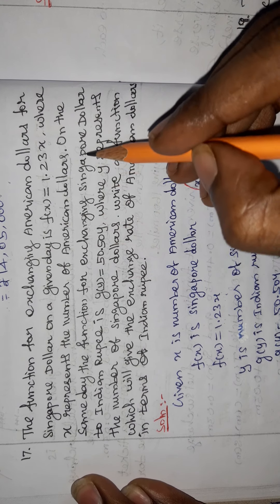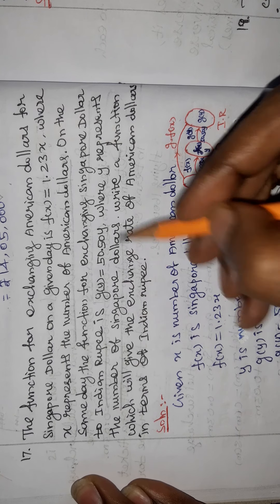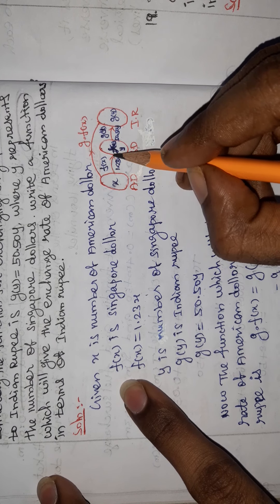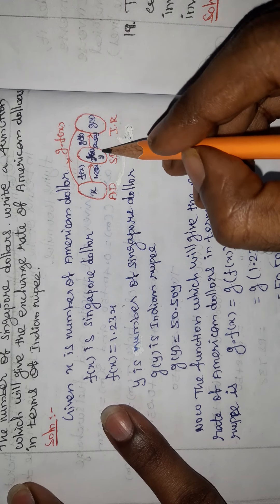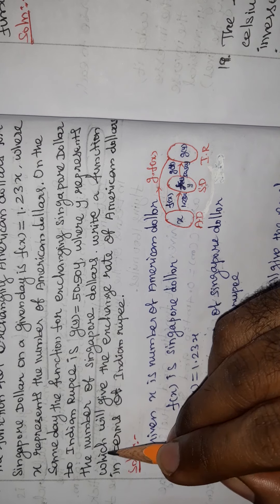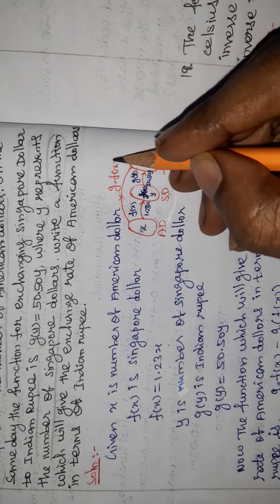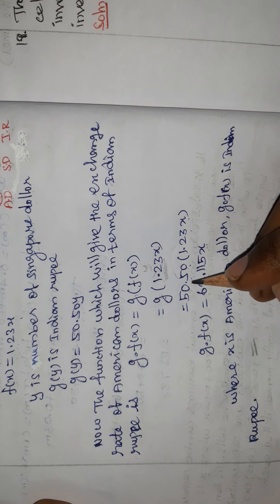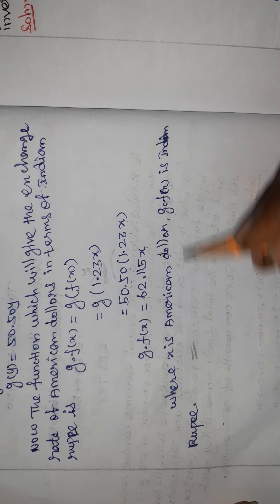11th maths/Exercise 1.3 Q no 17/Chapter-1 Sets,Relations and Functions